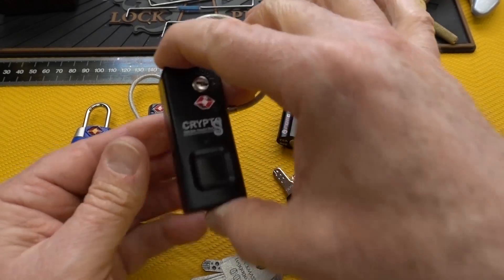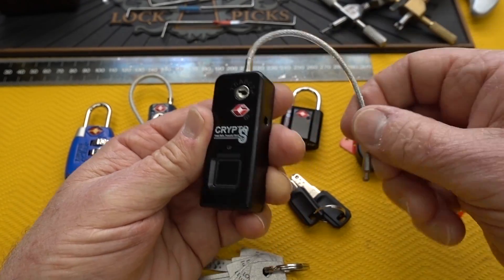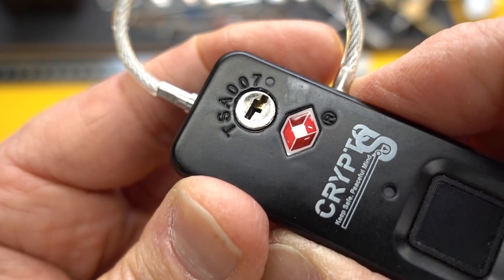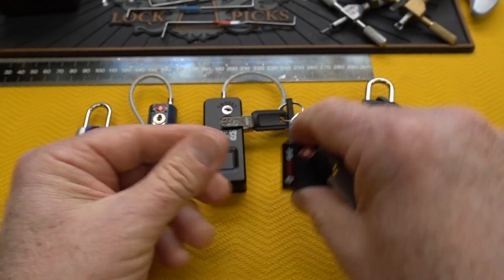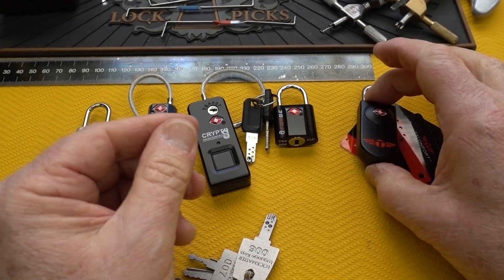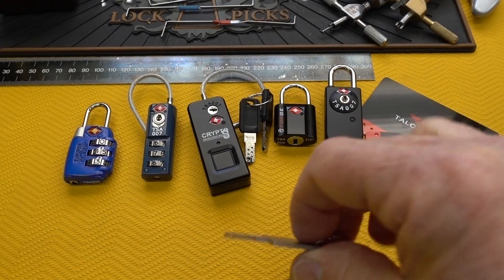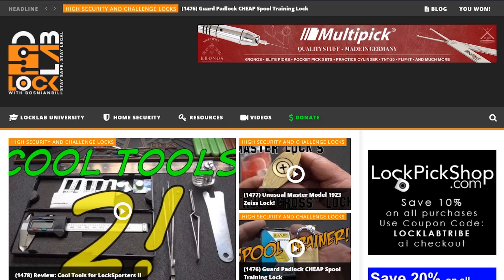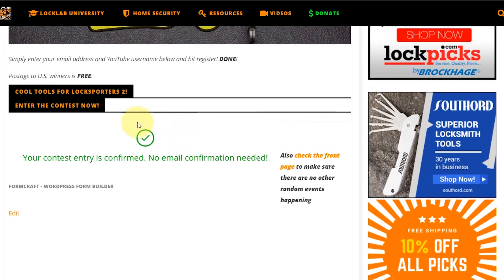(1682) Review: 3D Metal Printed TSA Master Keys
In video 1682 we'll try out the brand new3D metal printed Lockmaster Luggage Master Keys that fit all 7 TSAprofiles.